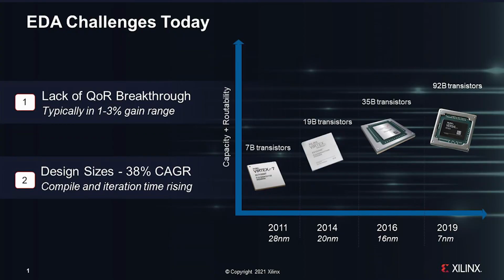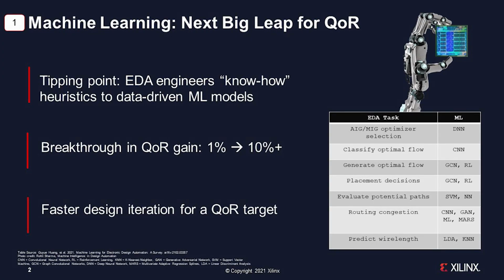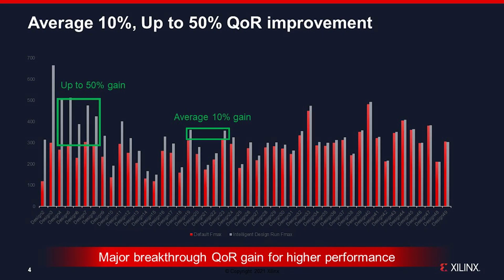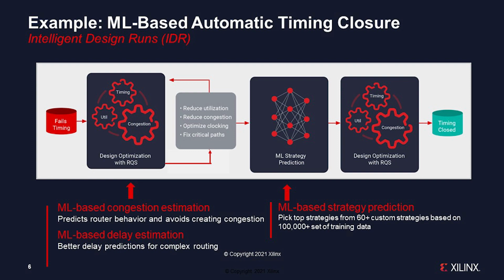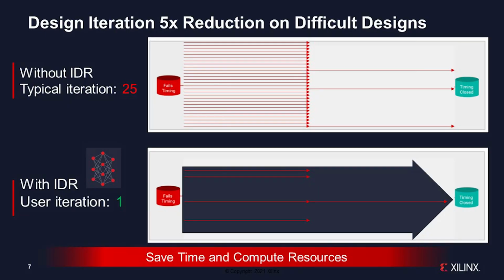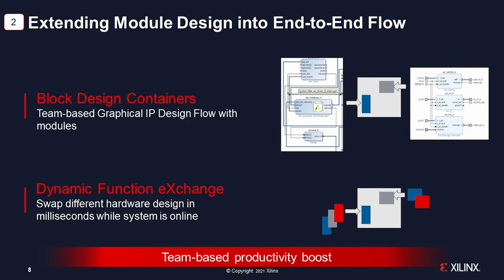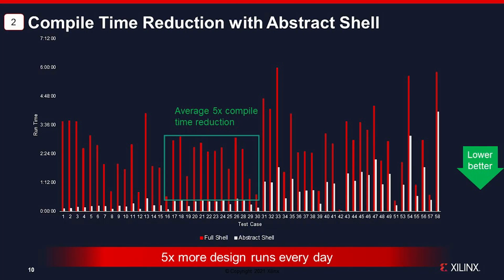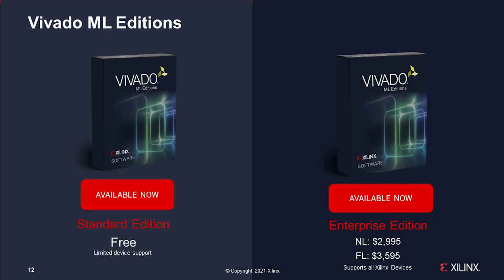Overcoming EDA Challenges with ML-Based Design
Nick Ni, director of product marketing, AI and Software at  Xilinx speaks with EDA Café on the new Vivado ML Editions